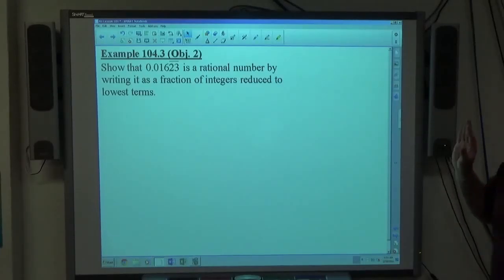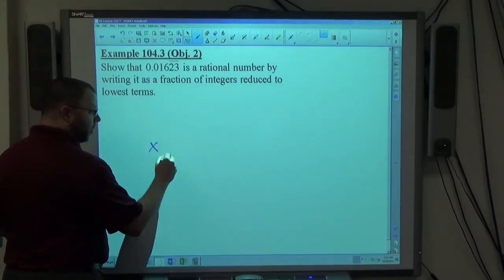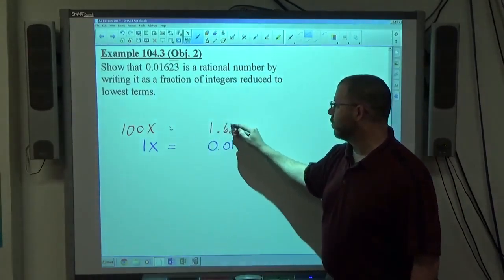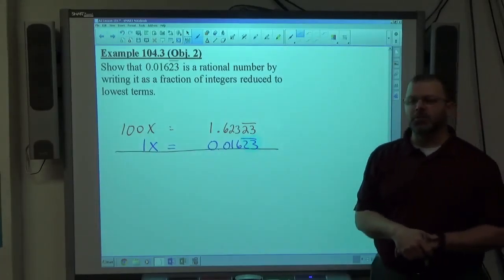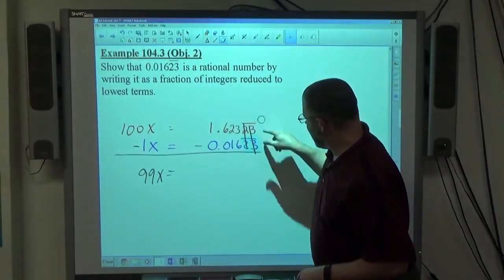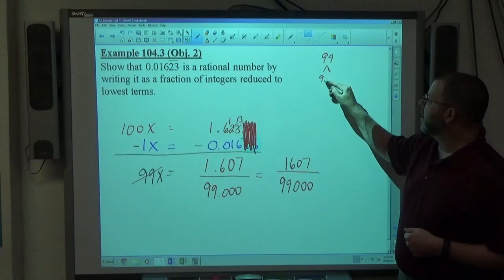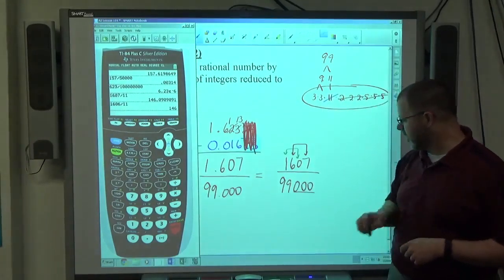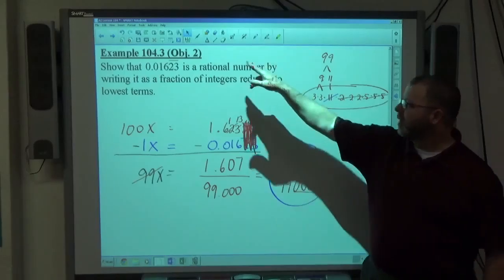Algebra II Example 104.3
Write a repeating decimal as the ratio of two integers reduced to lowest terms.